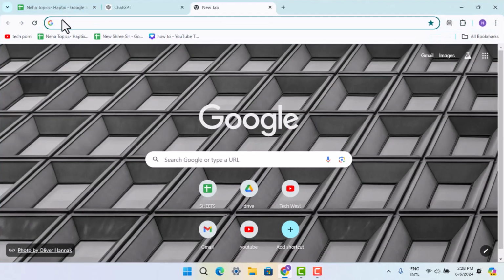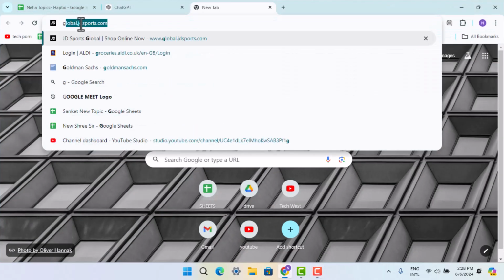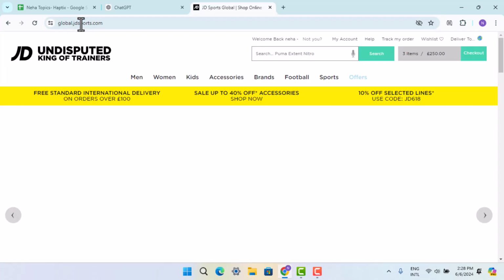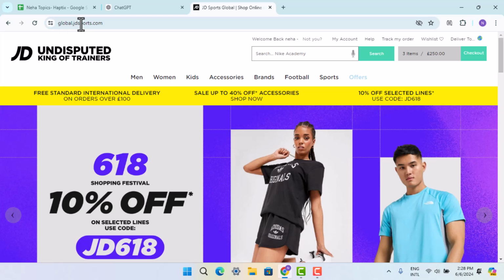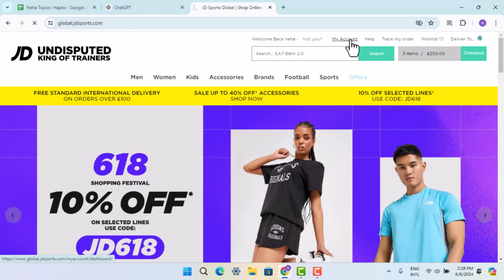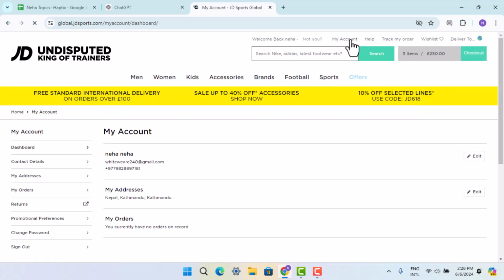How Do I Manage My Account Settings And Preferences In JD Sports !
This Video Is based on How you can Manage Account Settings And Preferences In JD Sports.

Chapters / Timestamps
0:00 Introd
0:13 Manage Account Settings In JD Sports
0:56 Outro